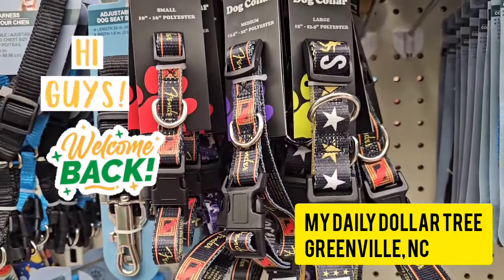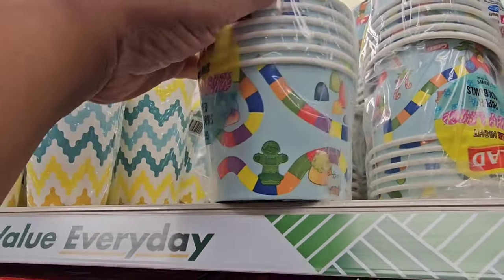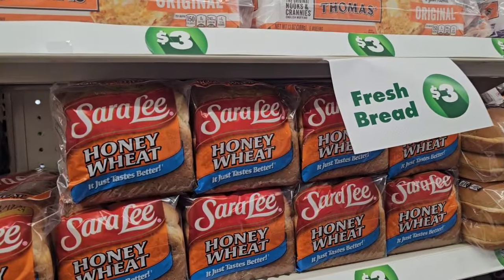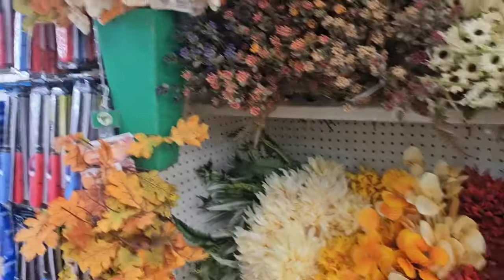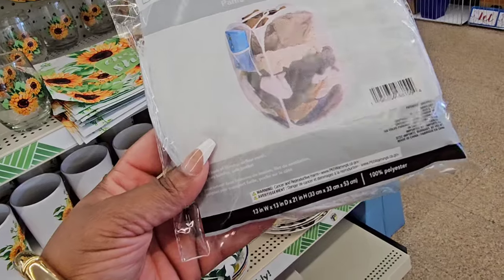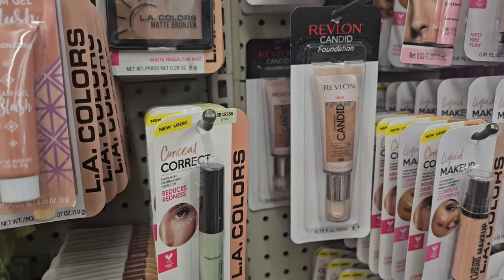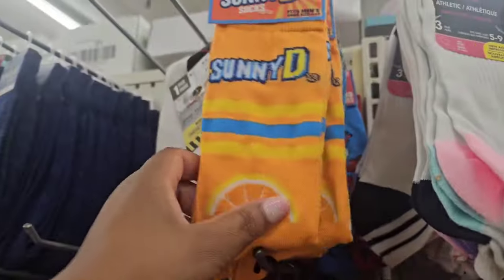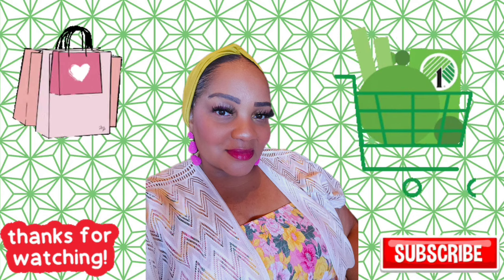Dollar Tree Local Shop With Me | Shocking $1.25 Wow Finds